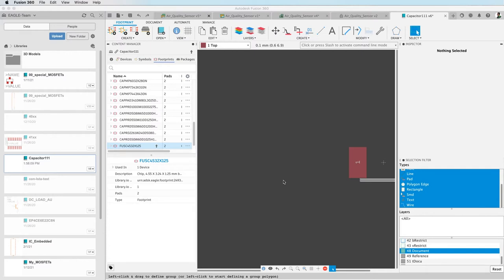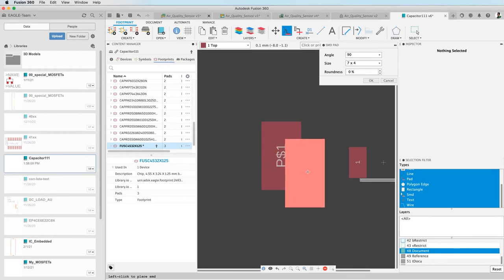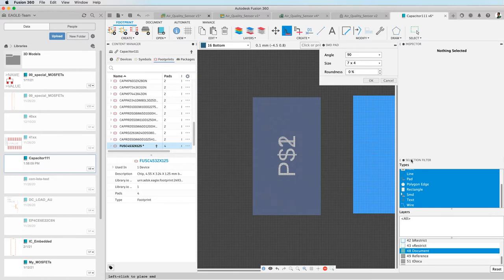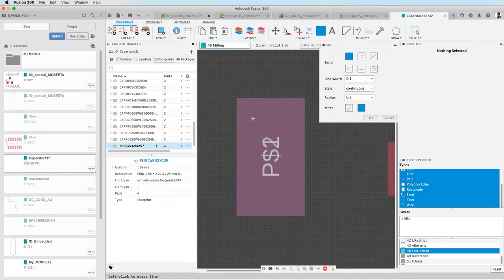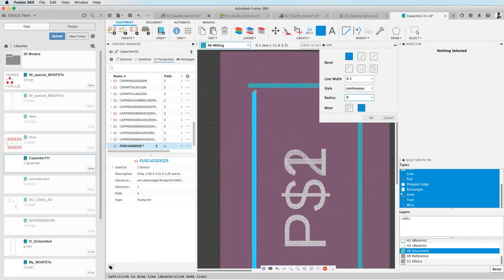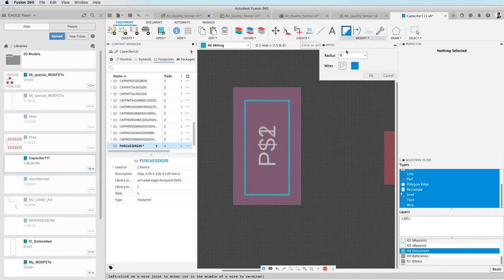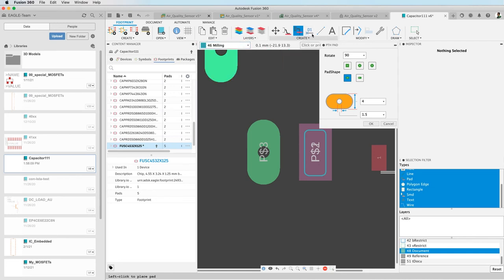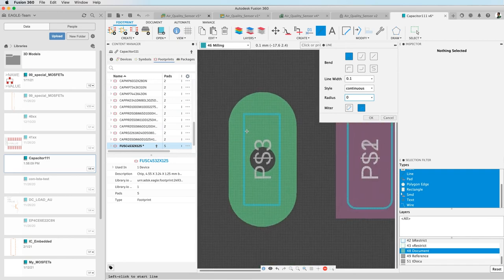How to define pads with slotted holes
Sometimes you need slots for through-hole parts in your printed circuits board. This video shoes how to do it in Fusion 360 Electronics.